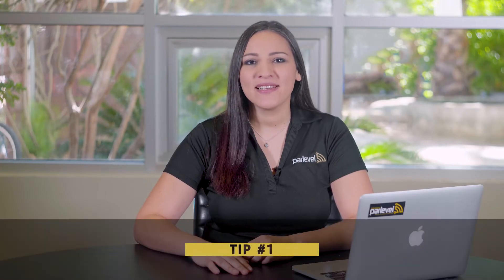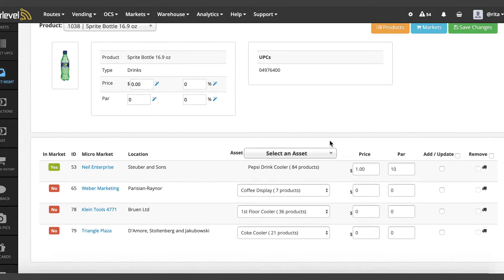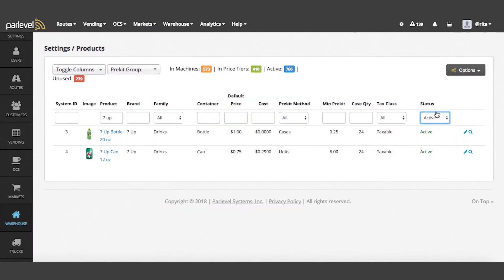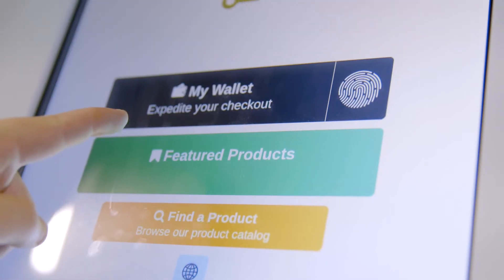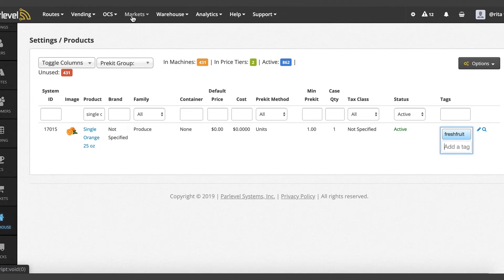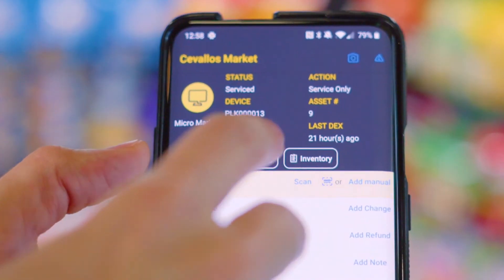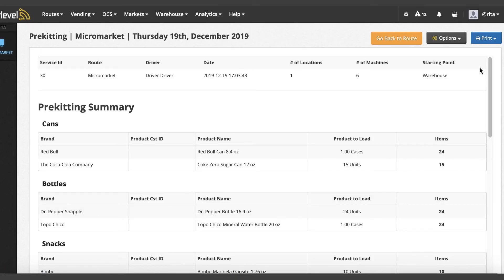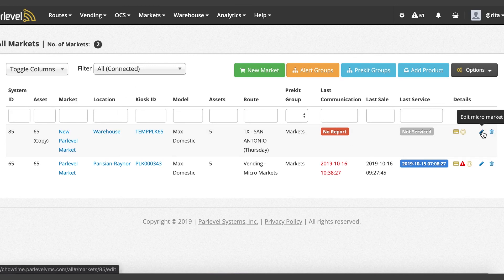Support Tips & Tricks – Micro Market Ideas, Featured Products, & Service Tools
Join Rita Zarate, our Hero Support Manager here at Parlevel Systems, for 5 support tips & tricks to help you get the most out of your Parlevel solutions! Join us for 5 Micro Market Ideas that will help you run a better operation!

1. Using the Product Management Tool
To access the Product Management tool, click on Markets, Product Management. From this page, click on the Product Dropdown Menu to select an already active product in your system to add to your market. Once a product is selected, your existing Markets will display underneath. Select the Asset, enter the Price, Par and select the Add/Update Checkbox to confirm which market you would like to add the product to. You can also remove a product using the remove checkbox to the right of the market and save your changes. These micro market ideas are useful for quick additions, or adding to multiple markets. You will see that the In Market column will display a Yes if the product is in that specific Market or No if the product is not yet in that market. If you need to add the same Price and Par for all markets, you can use the Price and Par Wizard on the top of the page, this will auto fill the information for all of the markets, click the add or update checkbox and save your changes. You can also increase the price or par using the percentage wizard.

2. Adding UPCs to a Market
Next up on our micro market ideas – how to add UPC’s to a product at the kiosk. Once the Product has been activated and added to the market. you will want to make sure that this product has a UPC assigned to it as well. The best way to do this is at the Kiosk. Click the My Wallet button at the kiosk, Login as a Driver, select the Product Management Tab and you will see any products without an assigned barcode highlighted in Red at the top. Click the add UPC button on the product and scan the UPC. The UPC will then be assigned to that product. If a UPC has already been assigned to this product, you will see a message to overwrite the existing UPC. You can also Add a UPC to this product if the product has multiple UPC’s available.

3. Adding Featured Products
A featured product is a product that you want to have easy access to for your customers and in a separate tab from your standard product list. Micro market ideas like this one let you include popular items, discounted items, coffee products, non UPC products such as fruit, vegetables, specialty or custom products. To add a featured product navigate to the settings cogwheel, click on Warehouse, Products. From this product page, you will need to enable the tags column. Click on the Toggle Columns Dropdown and click on tags to enable. Once that has been enabled, search for the product you would like to feature and select a tag to identify this product. This can include, featured, non-UPC, fruit, coffee or any identifier you want. Press enter to add the tag. Once the tag has been added to the products you’d like, navigate to the Markets, All Markets page and click the edit pencil icon on your Market. Navigate to the settings tab and enter the created tag in the Featured Product Tags field and save your changes. Once set, the Featured Products button will be visible now on the kiosk with all the tagged products.

4. Scheduling an Asset for Service
Servicing an entire Market can be time consuming – especially if it’s only a few assets that need to be serviced. These powerful micro market ideas give you the ability to schedule only specific assets for service if needed. To schedule an asset, click on the Routes tab, Hover over the route and select Plan Service Route. Select an action type and click the planned checkbox to the right of the Market – the assets dropdown will appear. Click on the field to view all the assets available for that market and select an asset. You can select as many as you need or you can leave it blank to select all assets. Continue planning the route by clicking the Calculate Route button on the bottom right of the page and select Calculate Prekitting from the next page. The prekitting will only be generated for the assets selected.

5. Copying an Existing Market
As your Micro market business continues to expand, you may want to add additional markets identical to the planograms and assets you have already created. Parlevel makes it easy for you with the Copy Market feature. Navigate to Markets, All Markets, click on the edit micro market pencil icon and select the Option button on the top right. Select Copy Market from the Options dropdown. Enter the new market name and select a Location for your new Market. If you do not have the location added in your system, you can select Warehouse as a temporary option until the new location has been added. To add a new account or location, navigate to settings, Customers, Locations. You can then modify the location of the new market from the Edit Market page, Save your changes.